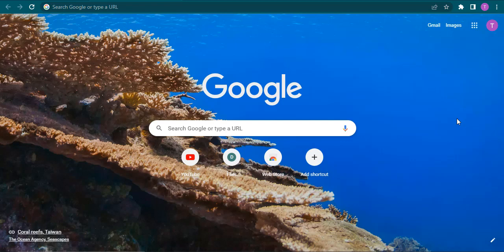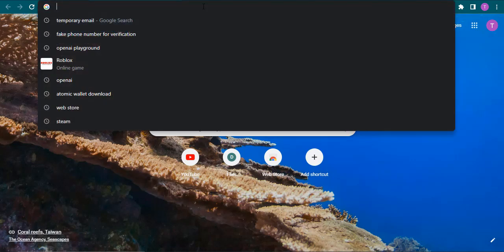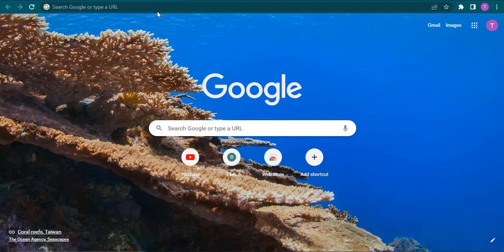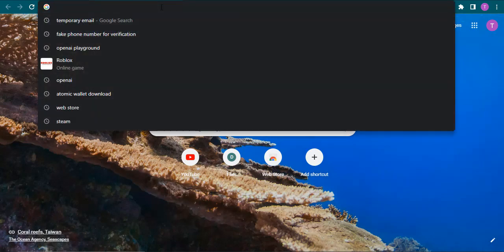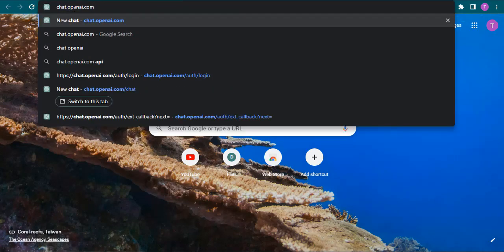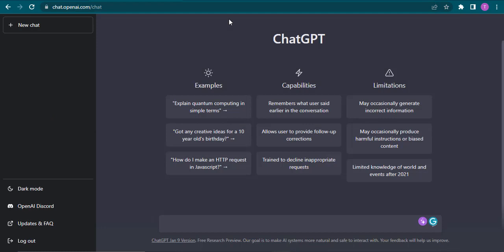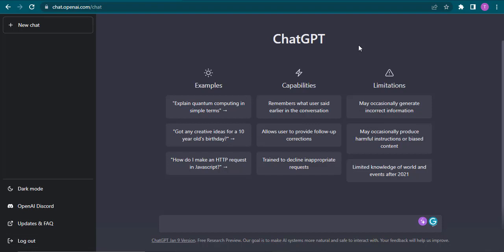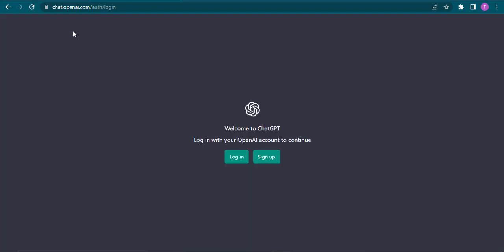How to Logout Of ChatGPT (Easy Tutorial) | Sign Out of ChatGPT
Learn how to sign out of chatgpt account and how to logout of chatgpt.
This video is on how to chatgpt logout. If you're a complete beginner on this, make sure to watch the video till the end for detailed learning.